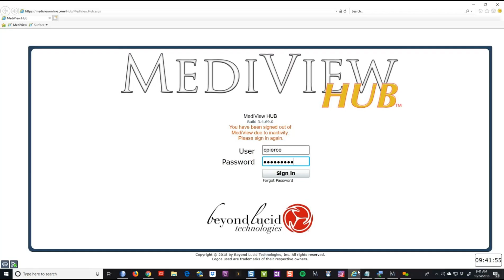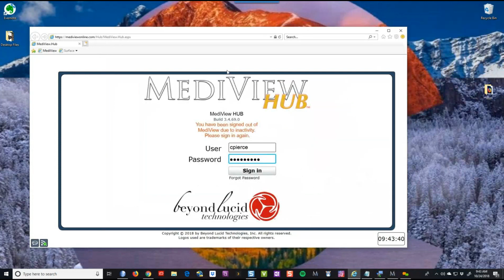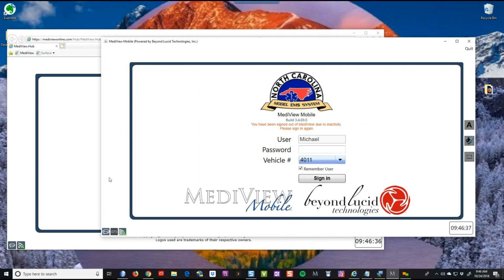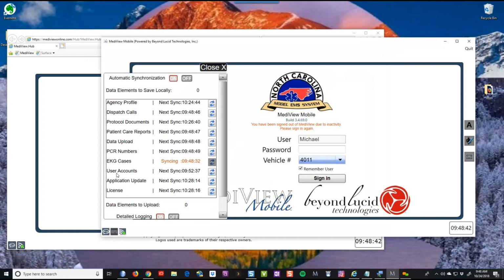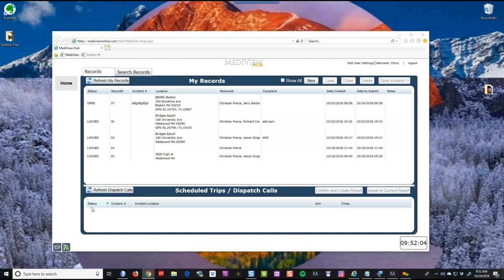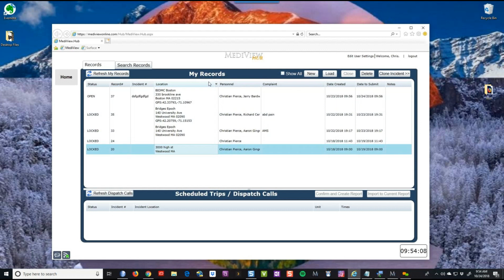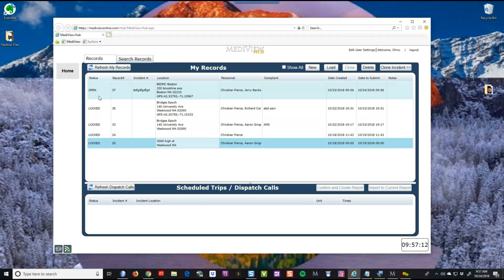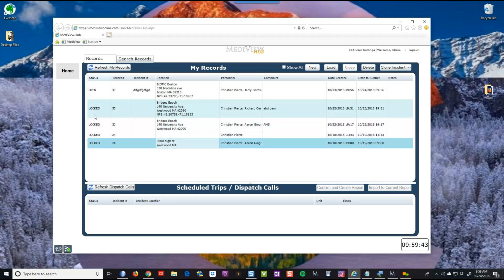MEDIVIEW TRAINING #1 -- by Michael Onkst